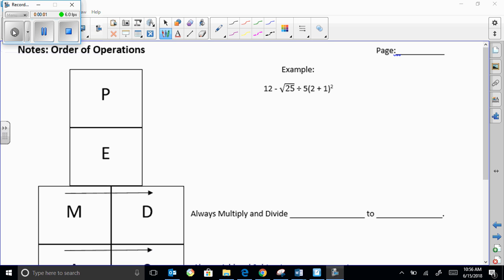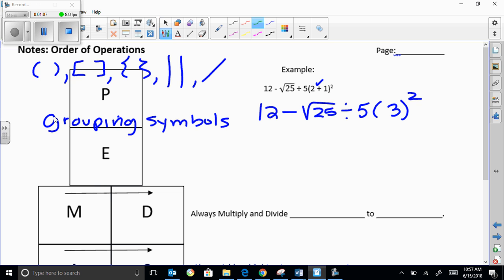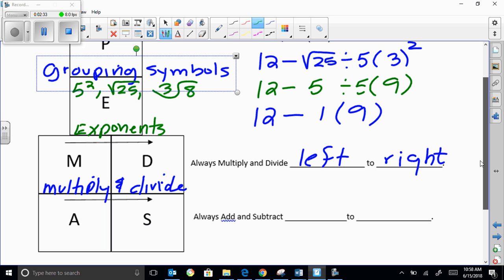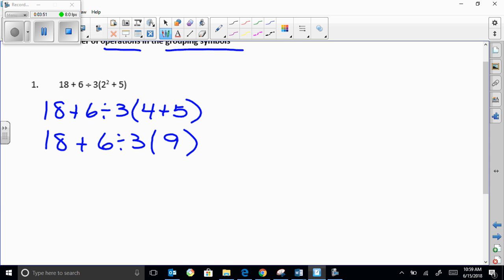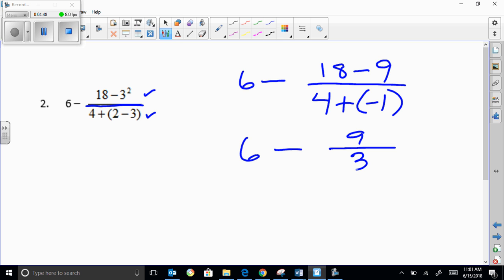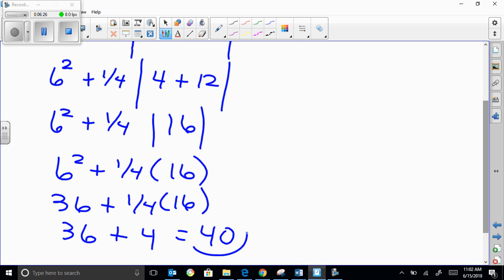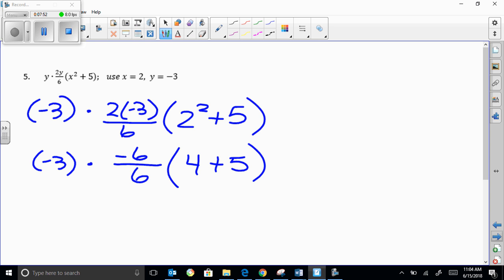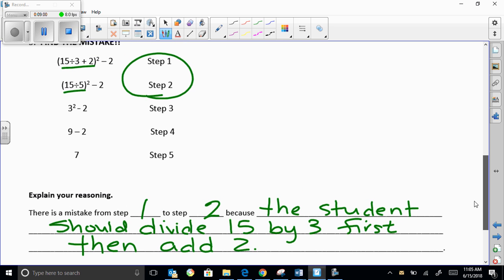Day 6 Order of Operations